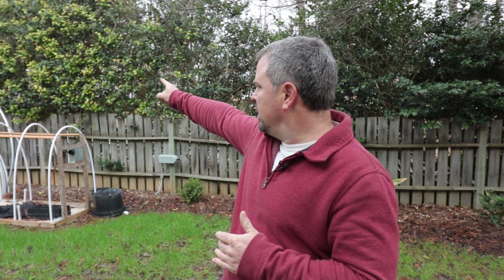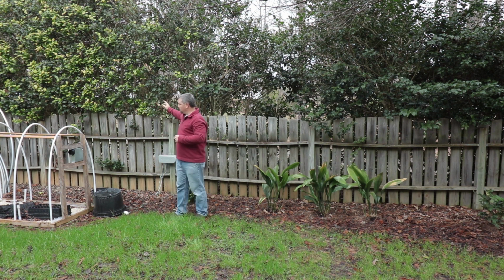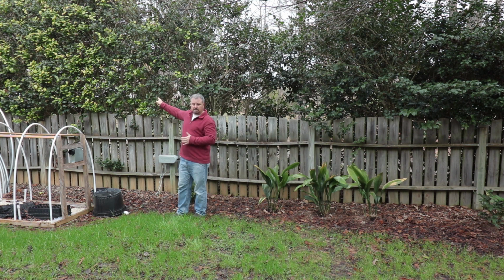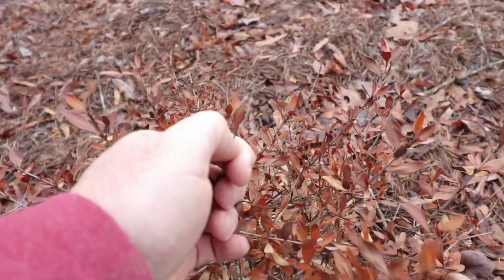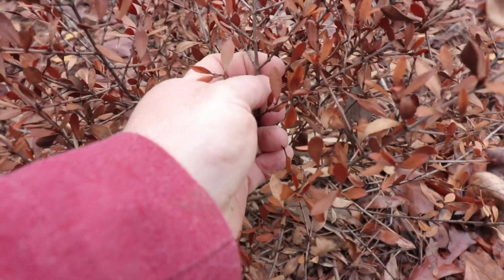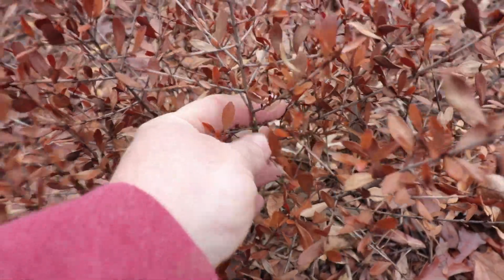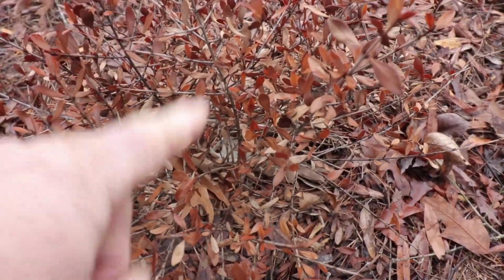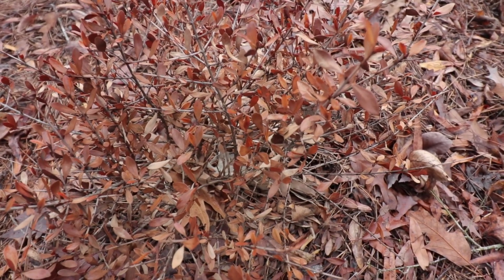Some Advice On Plants Damaged In The Garden This Winter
Some Advice On Plants Damaged In The Garden This Winter - In this video I talk about the damage on Trees and Shrubs from the extreme winter in the Southeast US. A lot patience will be required this year in waiting to see what will and what won't recover. Many plants will snap right back, with just a small amount of pruning.